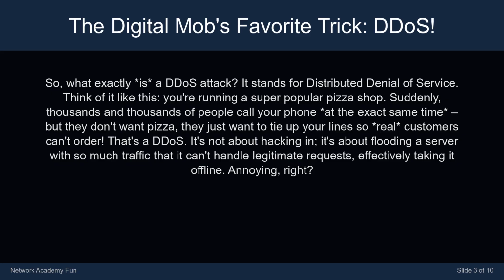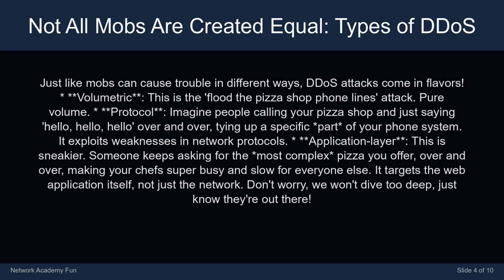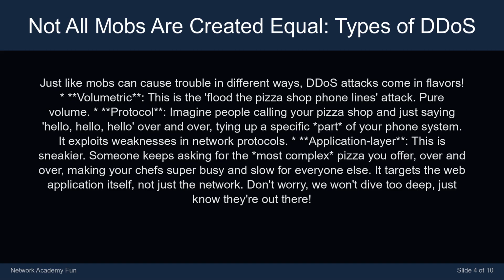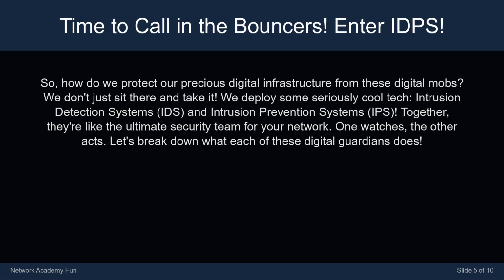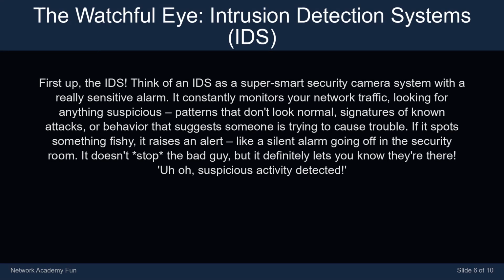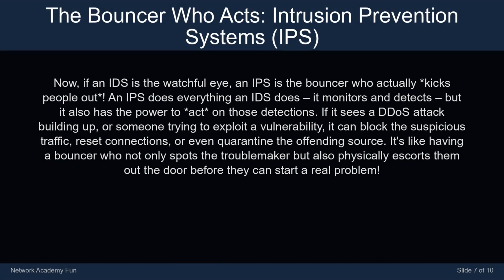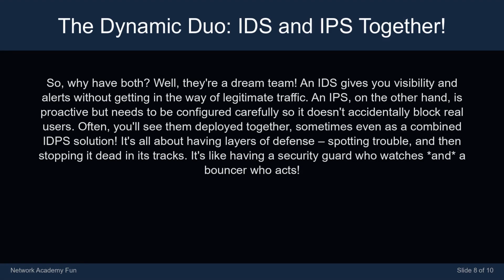Stopping the Digital Mob: DDoS & Intrusion Detection/Prevention!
Today's Lesson: Stopping the Digital Mob: DDoS & Intrusion Detection/Prevention!